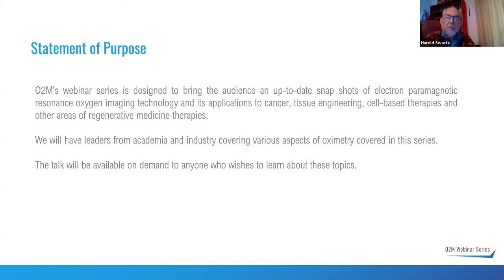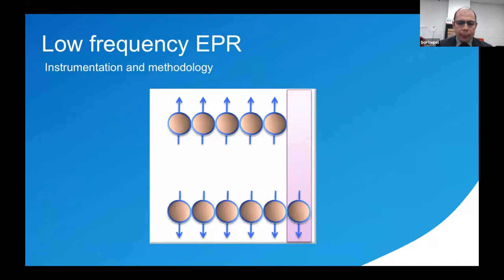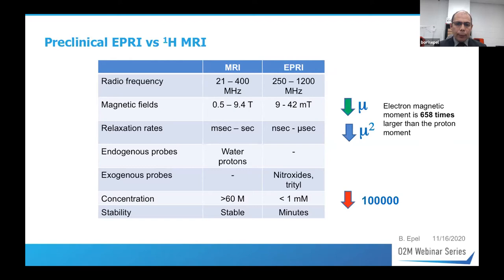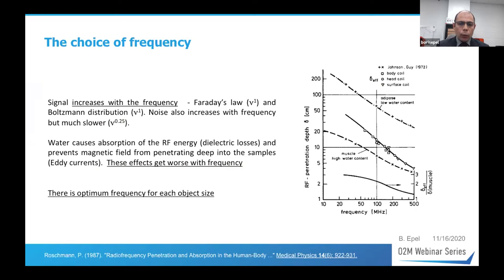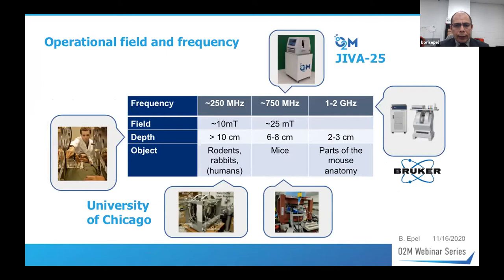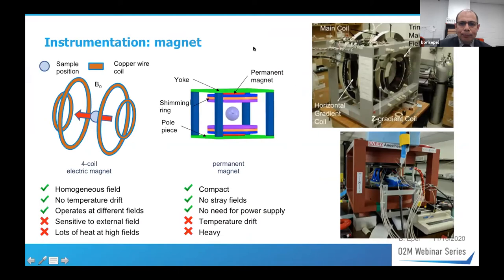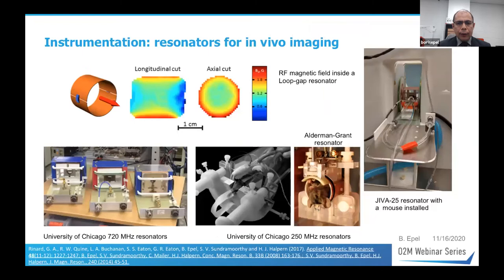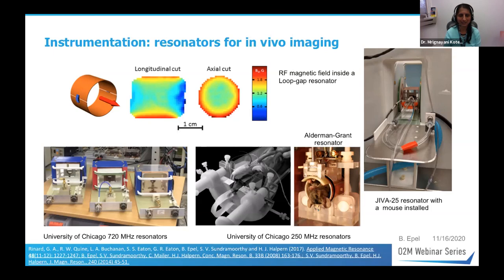Dr. Boris Epel || EPR Oxygen Imaging || O2M Webinar Series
About the Speaker:
Our first speaker is Dr. Boris Epel, Research Professor of the Department of Radiation and Cellular Oncology, University of Chicago. Dr. Epel is one of the inventors of oxygen imaging technology, the designer of imaging instrument, and a founding member of the company.

About the Webinar:
Electron Paramagnetic Resonance (EPR) Imaging is a well-established method for the study of spatial distribution and local environment of electron paramagnetic centers and spin probes. One of the most important applications of modern EPR imaging is in vivo oximetry in which soluble spin probes with oxygen-dependent relaxation rates are used. The webinar will present fundamental principles of EPR oxygen imaging.